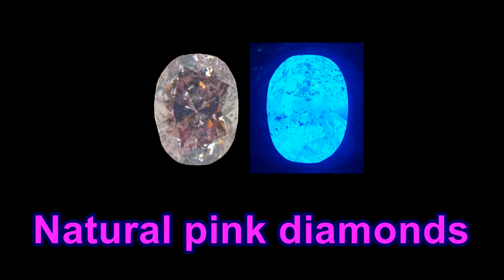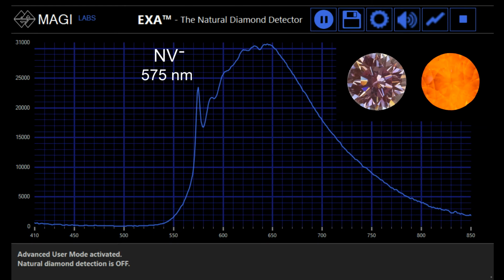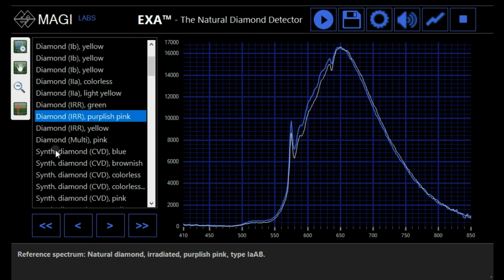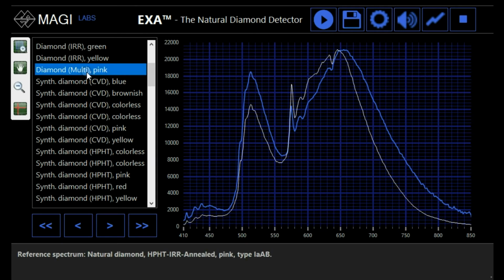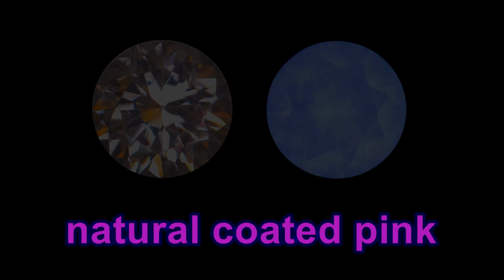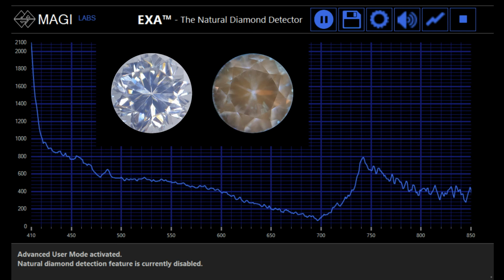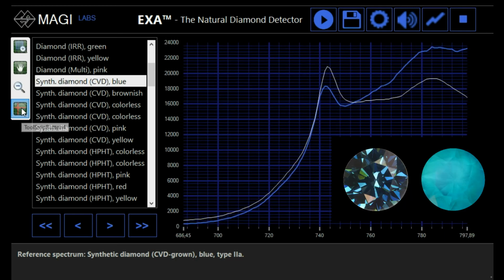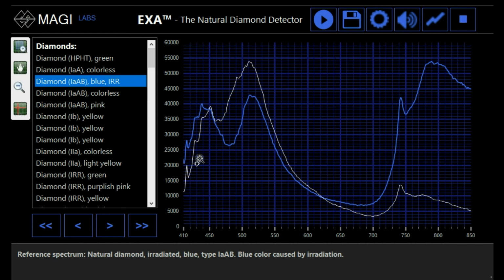EXA 3 - Advanced mode for fancy color diamonds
Advanced mode for fancy color diamonds